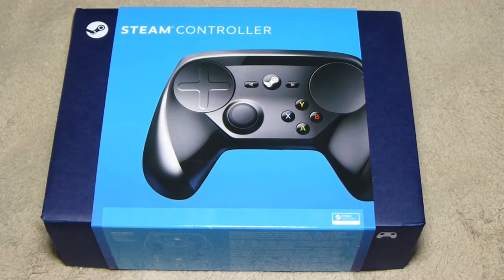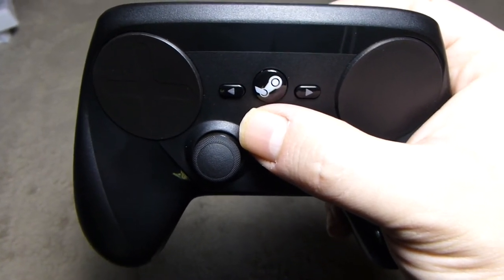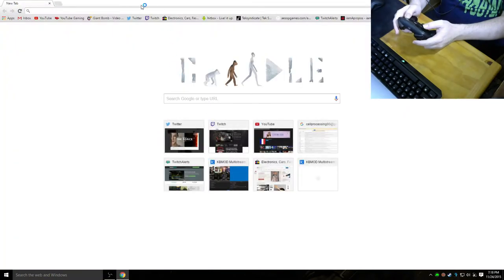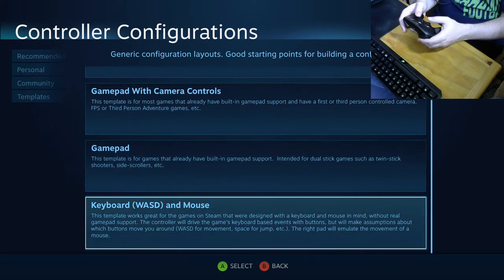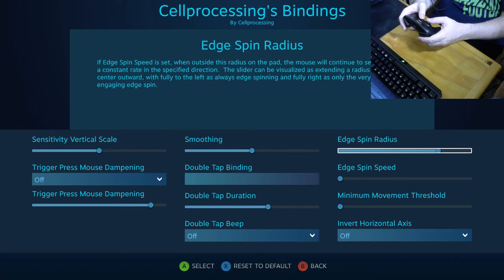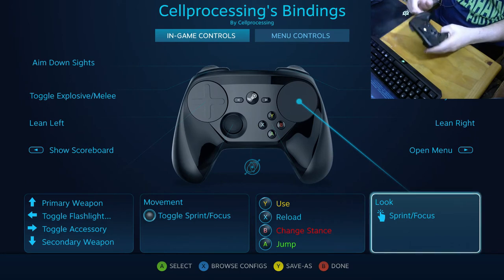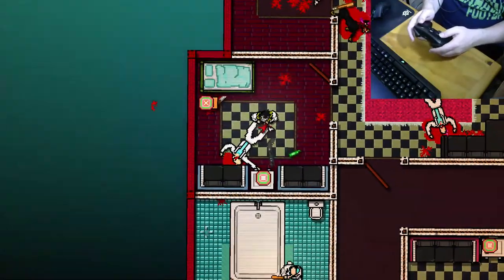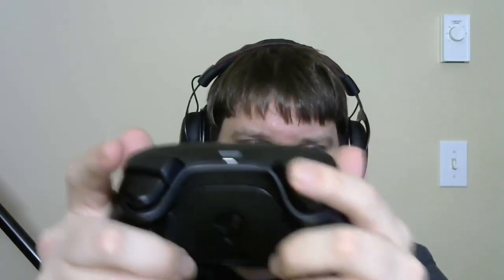Steam controller Review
This will be the last long review like this. All reviews from here on out will be short and simple.